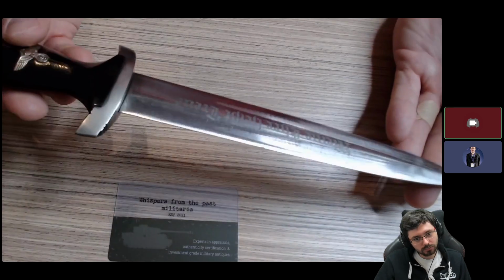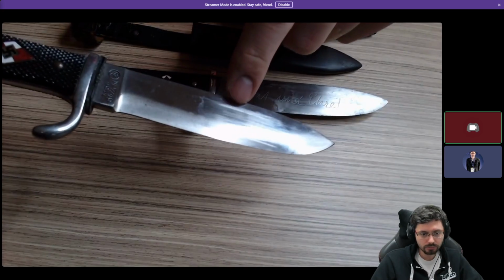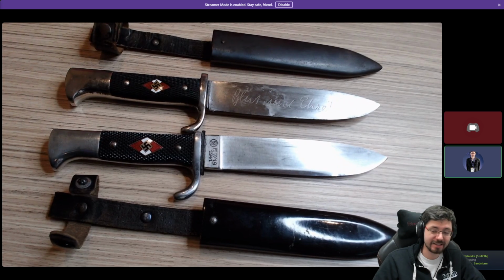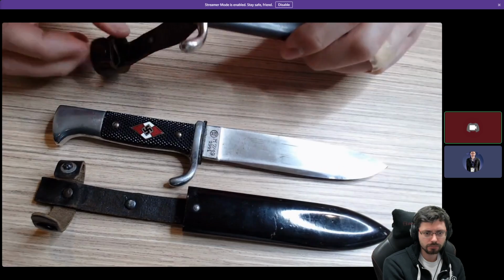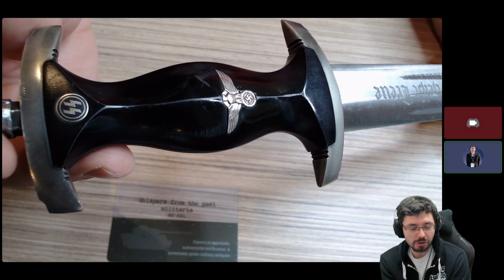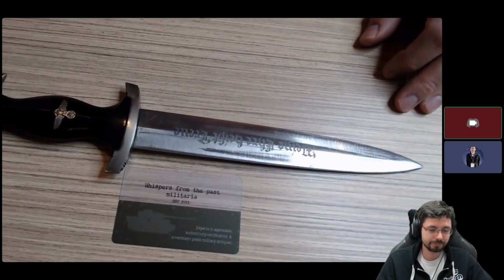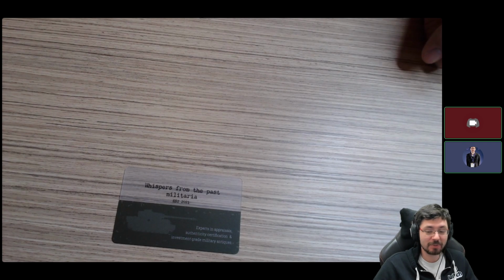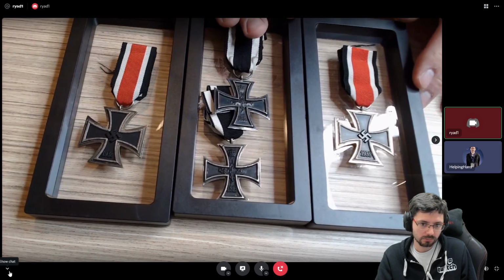Militaria: Hitler Youth Knives and SS dagger Episode #1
Bringing you a brand new series where I alongside Gerard from Whispers from the Past Militaria cover German World War 2 military artefacts! Please leave feedback below. Cheers!

Want to contact Gerard from Whispers from the Past Militaria? Contact him here: